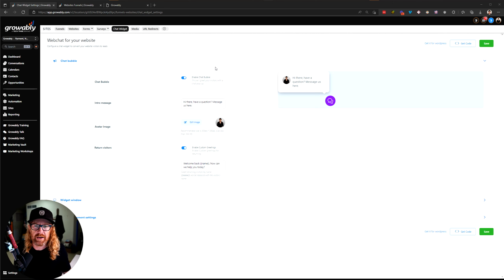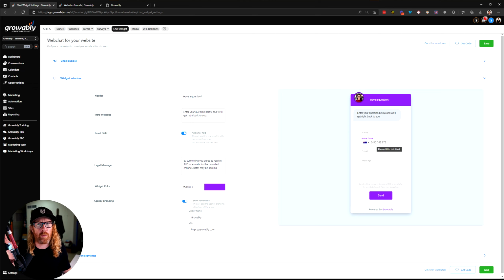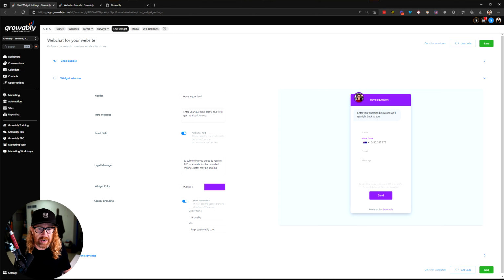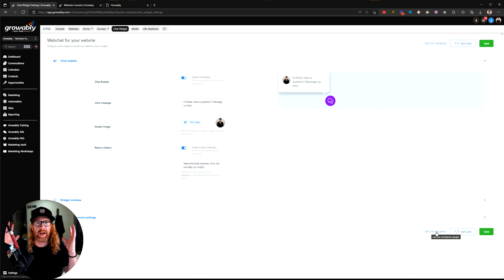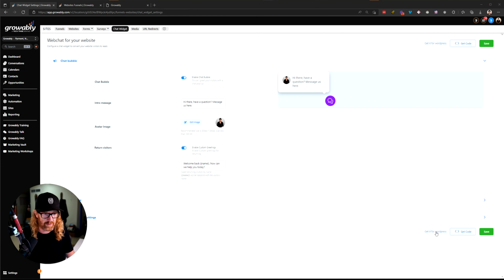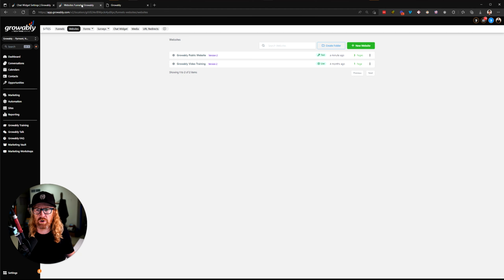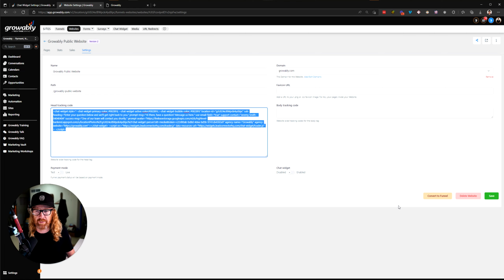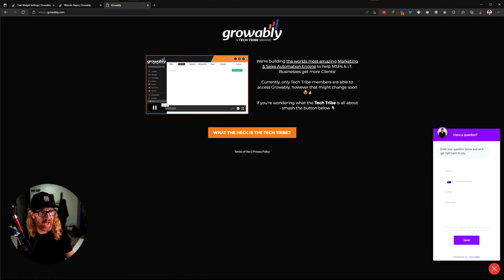Chat Widget now available in Growably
Woohoo - we've just turned on an embeddable chat widget feature in Growably so you can add it to any of your websites and landing pages to help communicate with any prospects viewing your sites faster & easier.

It's available today for all Growably users 🤓

If you're an MSP or I.T. Service Provider and you aren't a Tech Tribe member yet, then what the HECK are you waiting for?